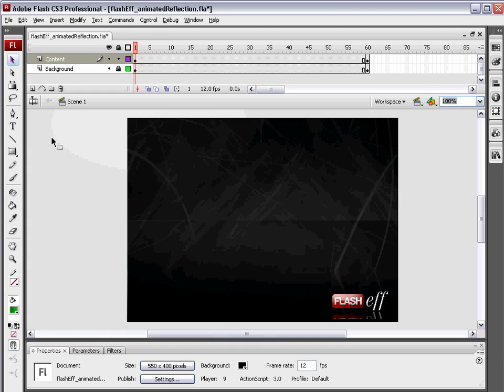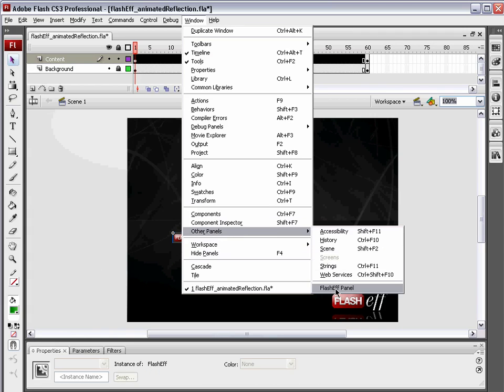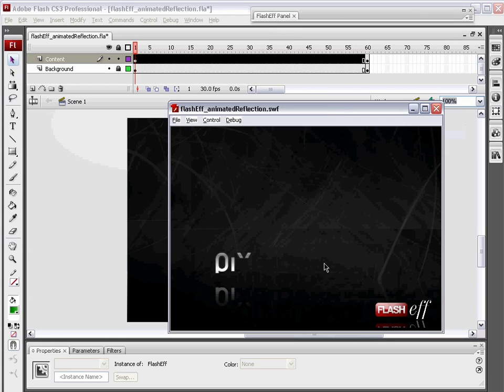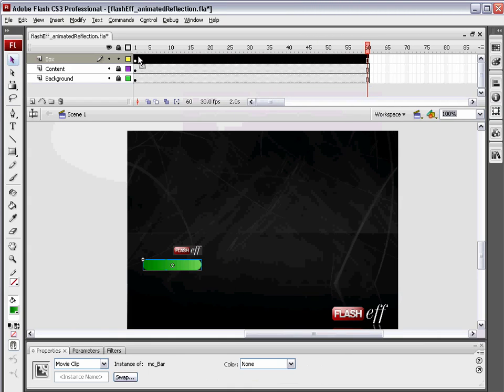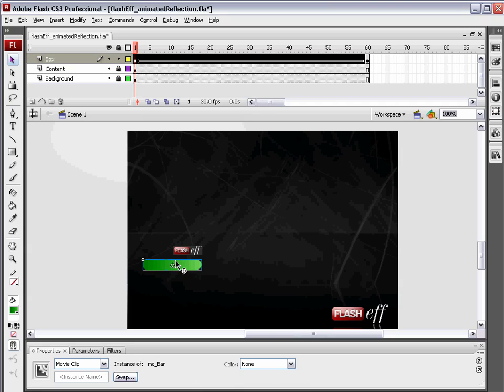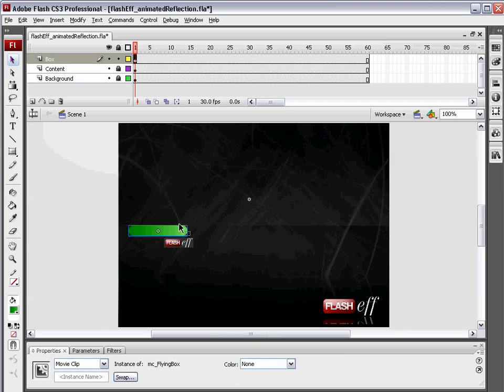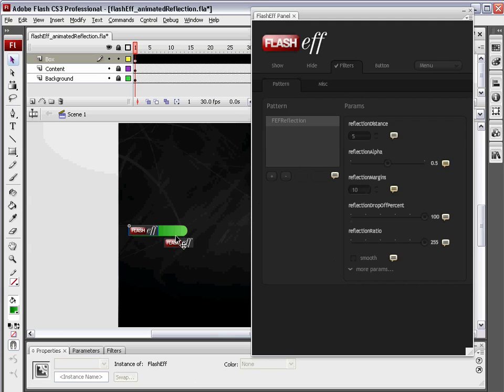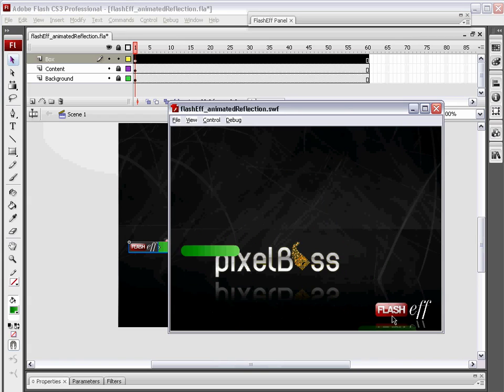FlashEff Component: Create Reflections for Animated Objects!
This is a video tutorial explaining the use of the FlashEff component to easily add a nice and customizable reflection to any object in flash(animated, non-animated, image, video, etc...)!

NOTE: FLASH CS3 and Actionscrip 3.0 required!

for more great videos!